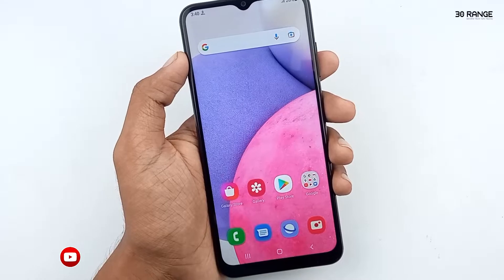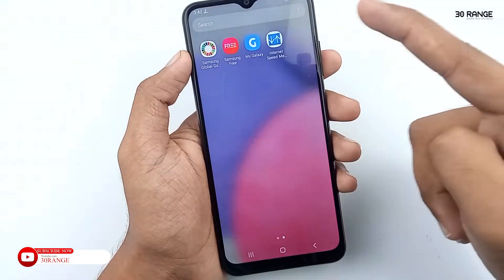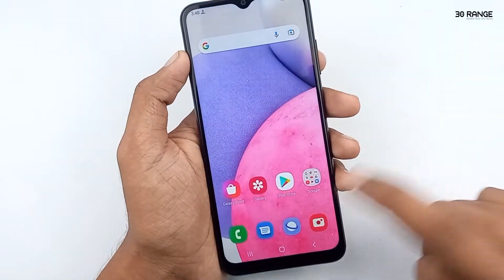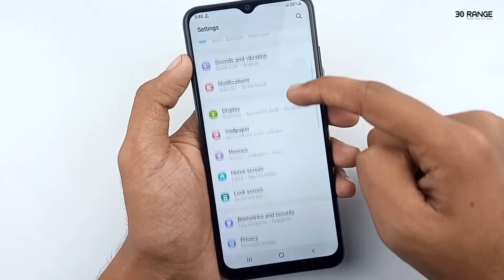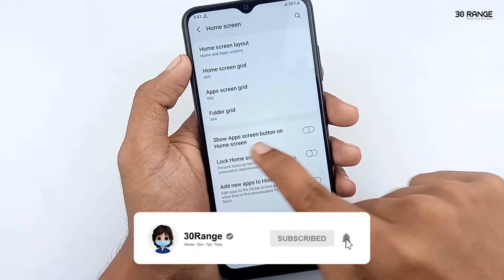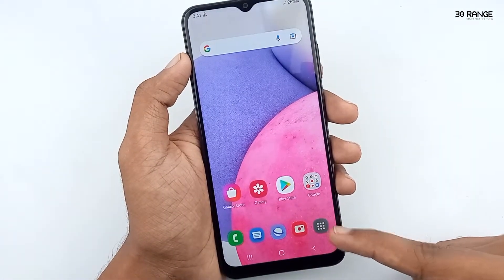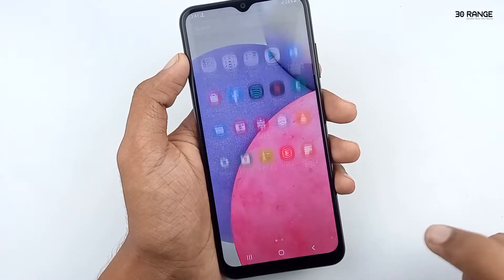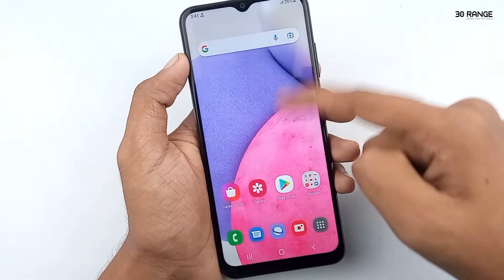How To Add Apps Button To Home Screen - Samsung Galaxy A03s